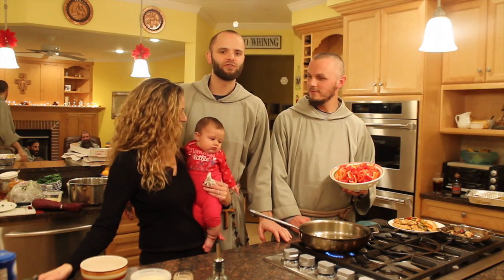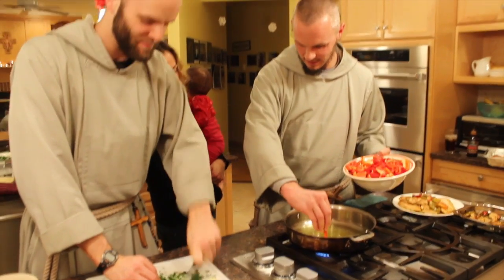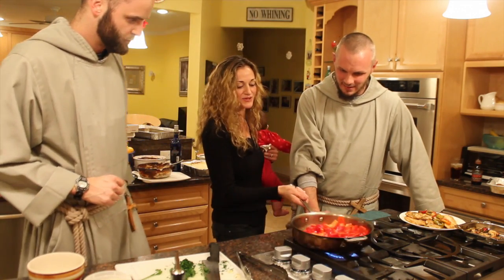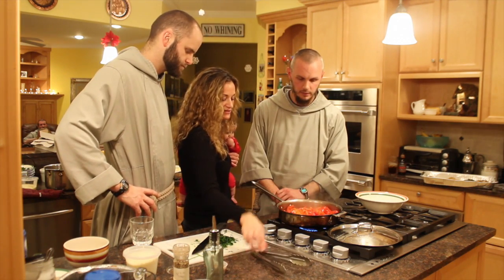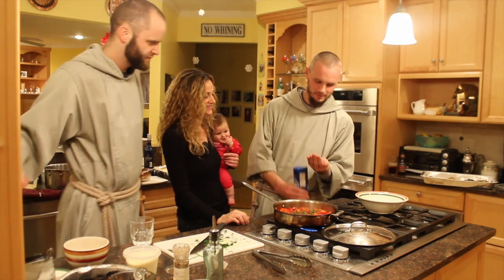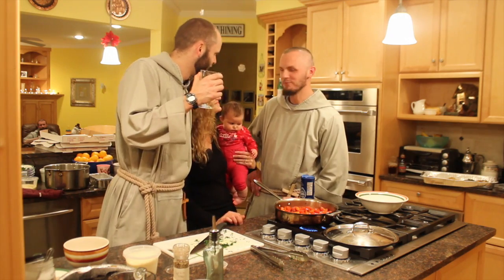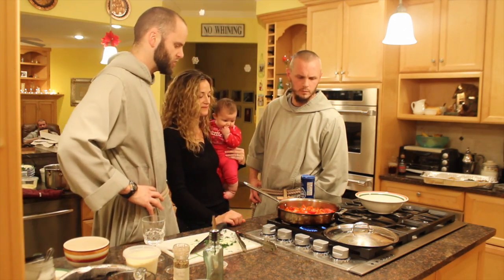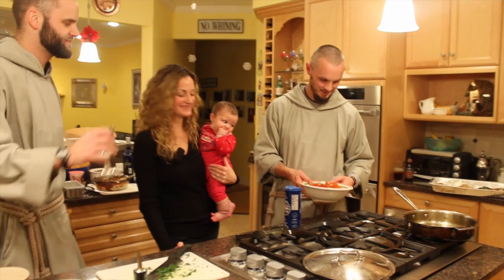How to Cook Sautéed Red Peppers with the Friars and Gino's Family, Italian Cooking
Learn how to prepare sautéed red peppers with the Friars. In this funny video, Julia assisted by the Franciscan Friars of the Renewal, teach some simple tricks to make perfect peppers. If you want to enjoy tons of video lessons, downloads and ebooks, join us